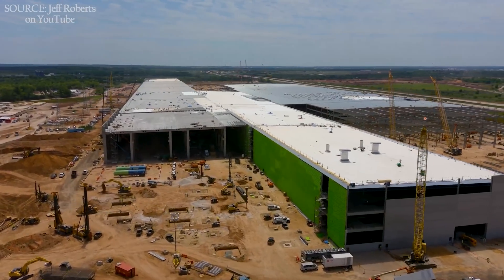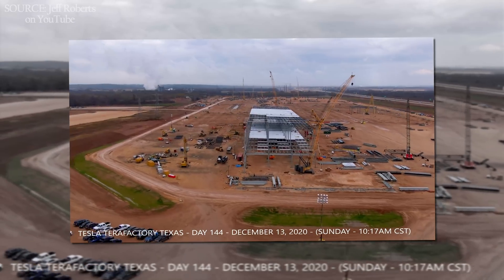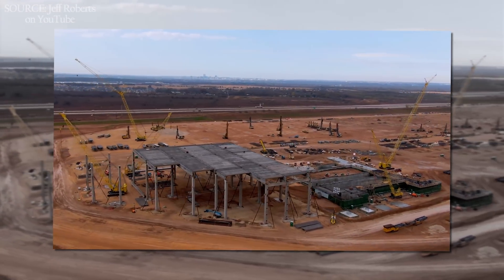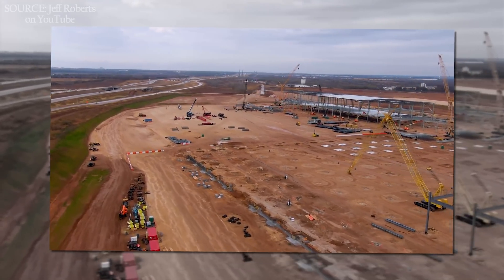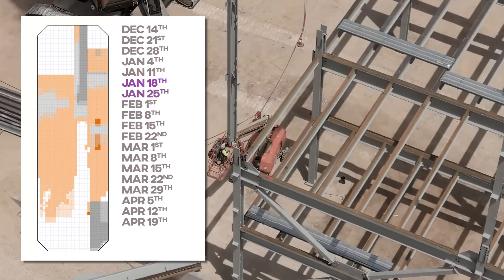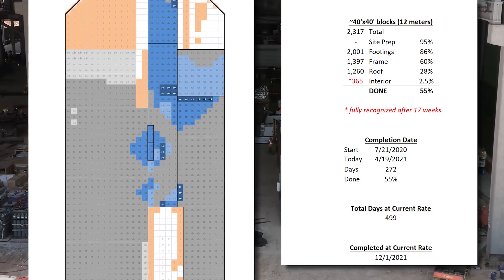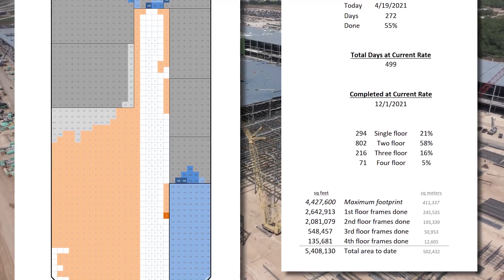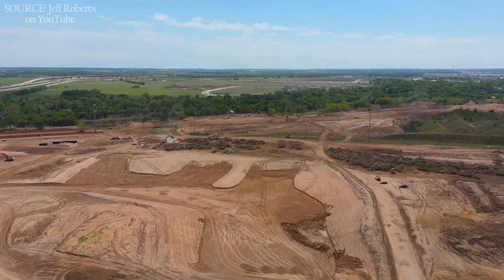Giga Texas is 1/2 a square kilometer and it's 55% done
Enter into the drawing for free stuff. Two winners will be announced the first week of April.

Let's start with the graph this week and try to keep this quick. Some people don't like longer videos, so I'll try to keep it short. You can see it chugging along and in many categories speeding up. And yes, the floor area of just the framed portion of the site just cracked half a square kilometer.

But let's take a minute to look at the history of this tracker and how it's evolved over time.

When I made the first one back in December I only had 600 subscribers. The first one I made took over a week to prepare, to say nothing of the time to produce.

The math was based on a few simple assumptions of what goes into building a factory, then watching and rewatching drone footage from other Tesla construction sites to understand how quickly they typically move.

When I made the first one of these there were no roofs, no walls, only 2% of the site had been framed up, even partially, and most of the site didn't even have footings. I made a lot of very bold assumptions because I had to, but it wasn't based on nothing. It was based on everything I'd seen and a lot of counting, crunching, and re-crunching of numbers until it all finally made sense.

On that first video when the site looked like THIS, the math said the site would be done on December 18th. Here we are 19 updates later and it's proved extremely consistent. The naysayers have gotten a lot quieter, and the ones that still show up are not the same ones coming back from the early days to slap me with a TOLDJA SO. I'm not saying I know the future, I don't. Not even Elon knows the actual date of completion. I'm just making informed projections.

So let's take a look at the weekly update of the sitemap and get into all the details.

Here's the site as it appears today. And let's roll it back to December 14th and go through it week by week. The orange is the footings, the gray is the framing, the dim gray is the roof, and the blue indicates areas where interior work can fairly be counted as having begun. The darker the blue, the more floors in total. the black outlines indicated firewalls or expansion joints, and the heavier black areas are the concrete portions of the structure. All that blue you see are them juicy wheels in motion hidden from the prying eyes in the sky.

These numbers are about to get a bit bonkers since the interior work is moving so quickly, so tell us your prediction for what we'll see next week. Another 1% done? 3%? And remember every comment is entered into the monthly drawing for free merch, and that should be getting exciting pretty soon.